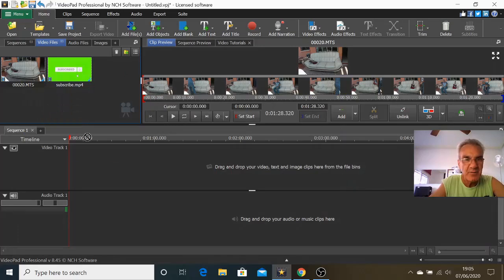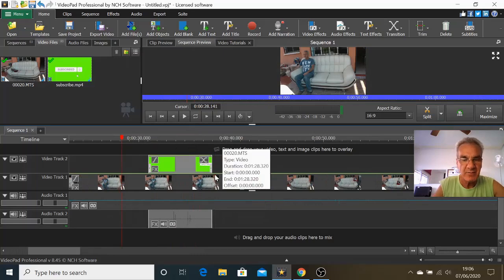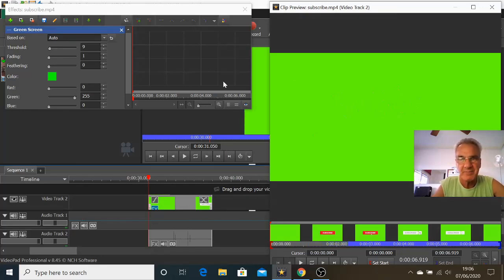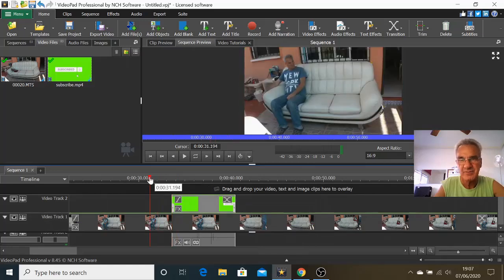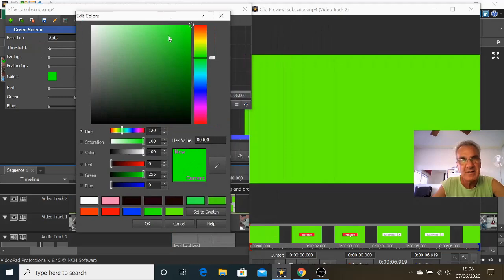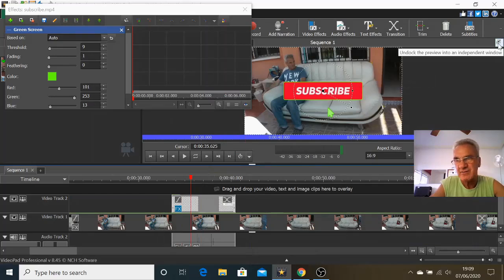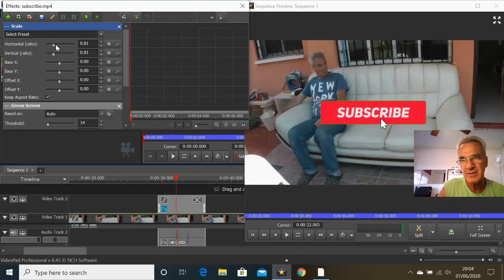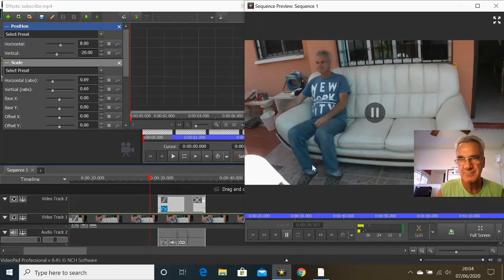videopad greenscreen eyedropper not working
In this video i explain the problem i had with the eyedropper not showing in the greenscreen effect in videopad